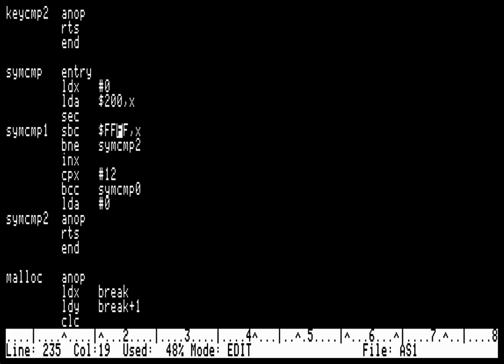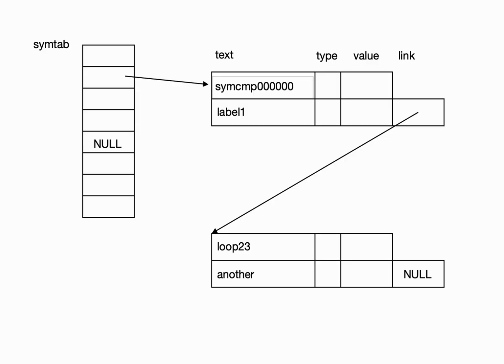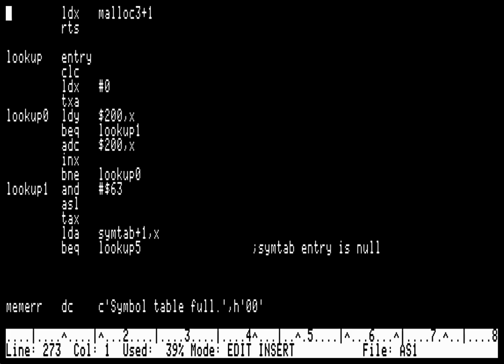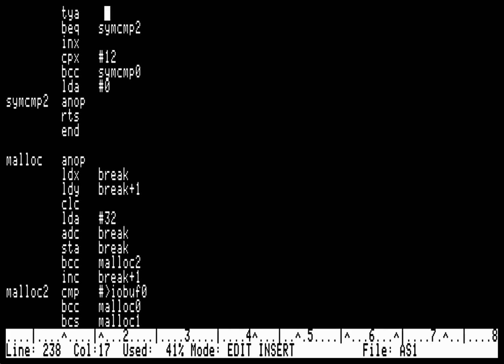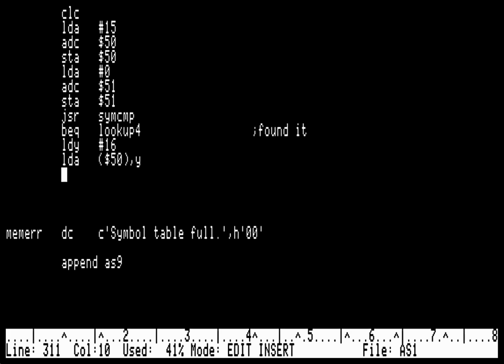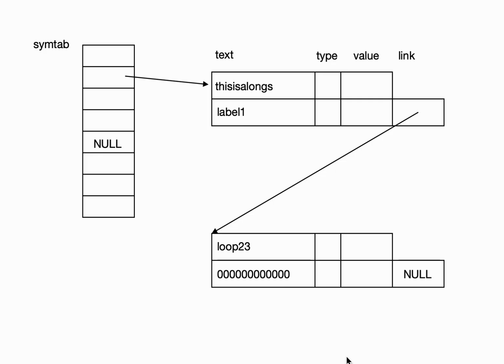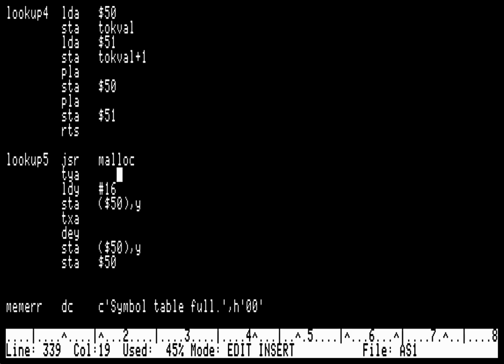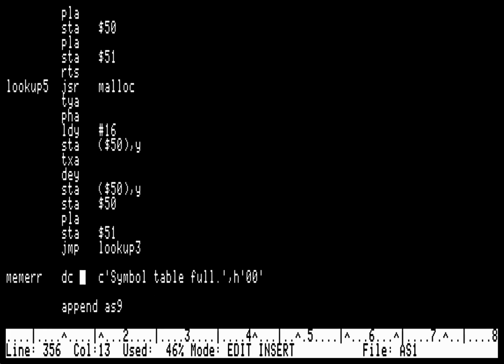Writing a 6502 assembler in 6502 assembly language #15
Installment #15 of programming a 6502 assembler in 6502 assembly language, in which we delete all of the crappy code written so far for the symbol table and start over from scratch, resulting in much better code that implements our symbol table as a hash table, with linked lists of symbol entries for each hash bucket.